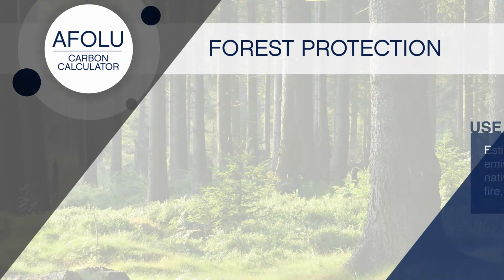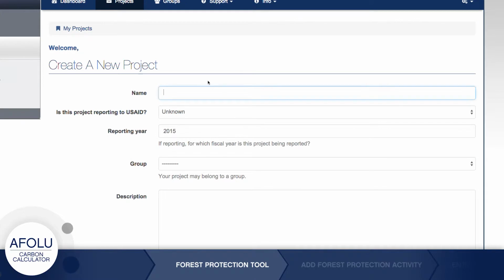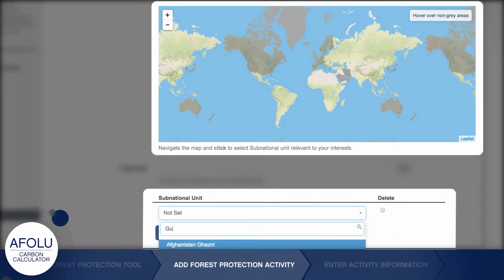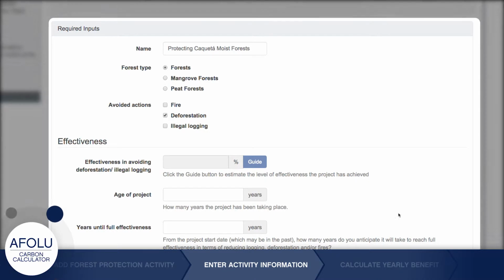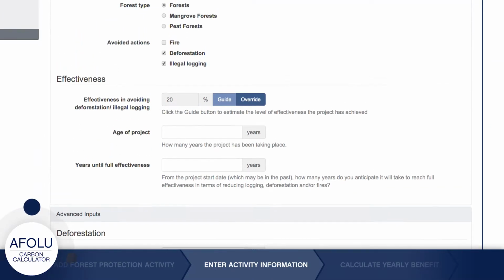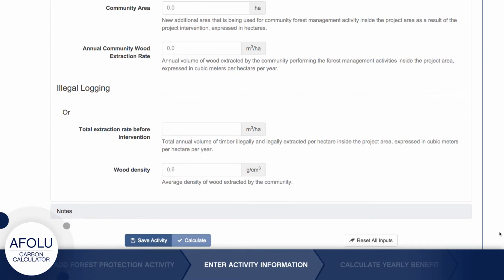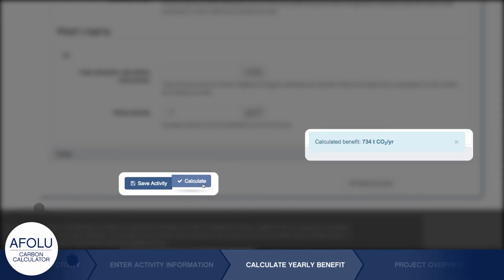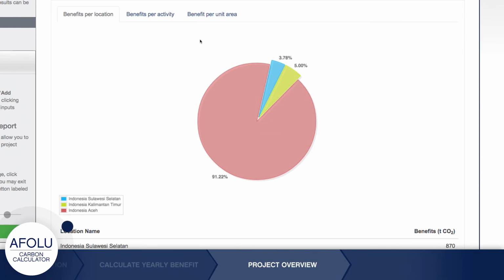AFOLU Carbon Calculator Forest Protection Tool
Video tutorial for using the USAID AFOLU Carbon Calculator's Forest Protection tool.